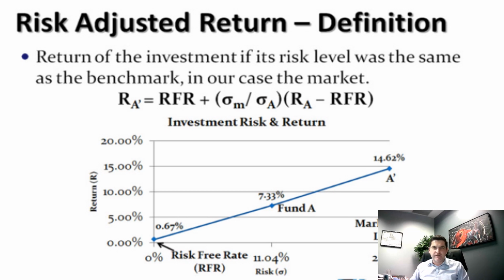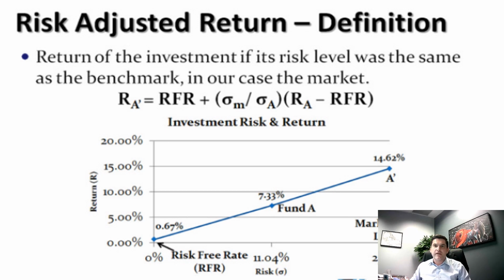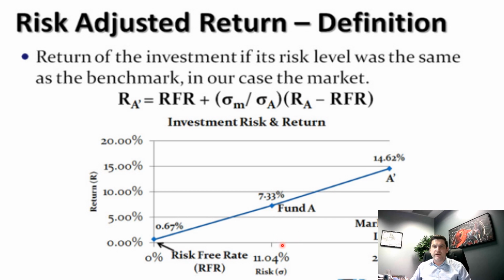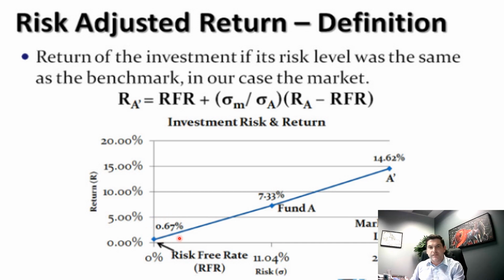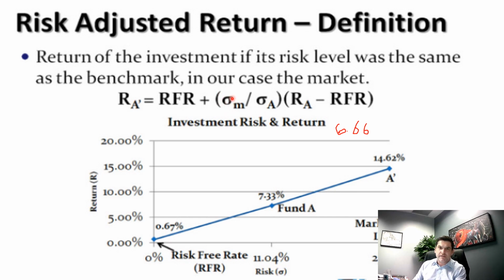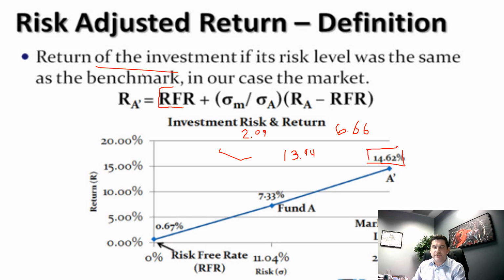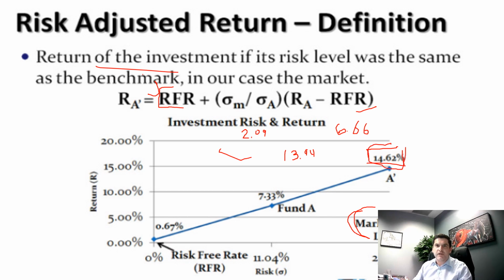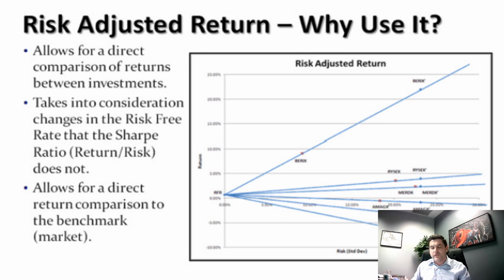Risk Adjusted Return